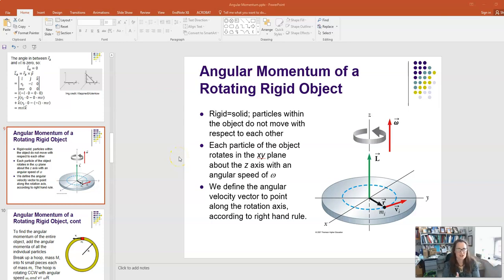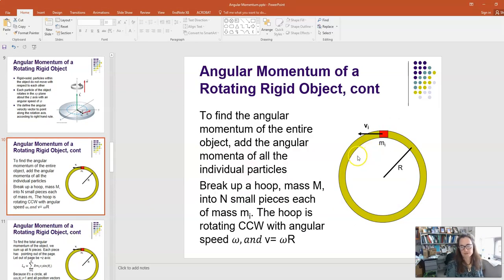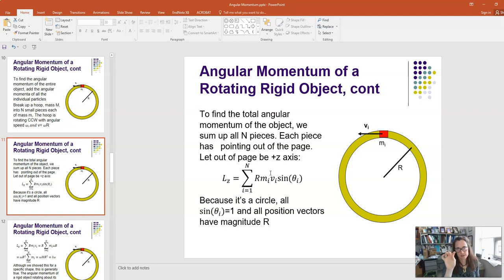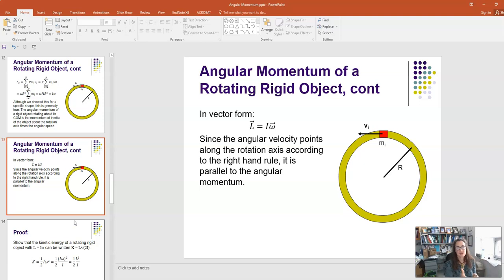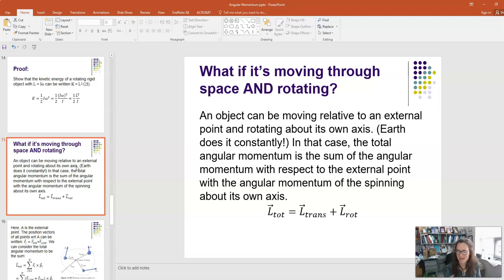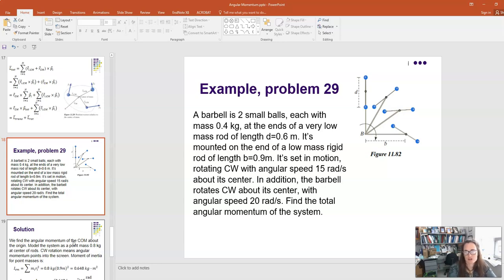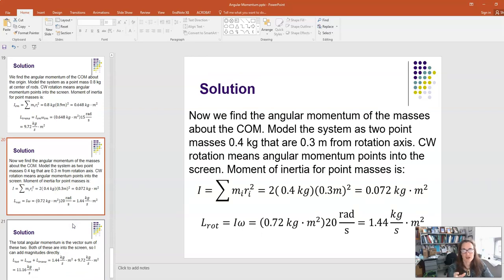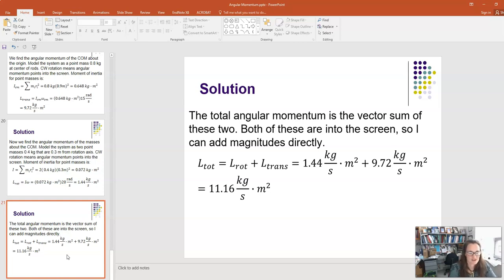Angular Momentum of Rotating Rigid Body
Here we derive the expression for the angular momentum of a solid body rotating about a symmetry axis. We also work an example problem of an object rotating about its own axis and with respect to an external axis.